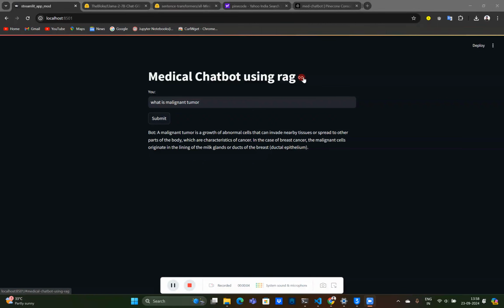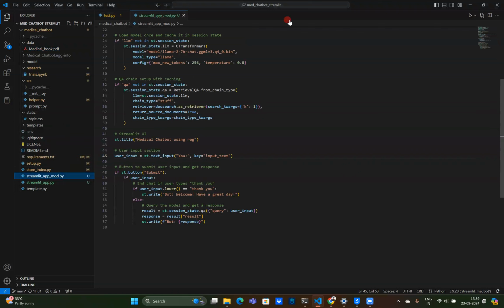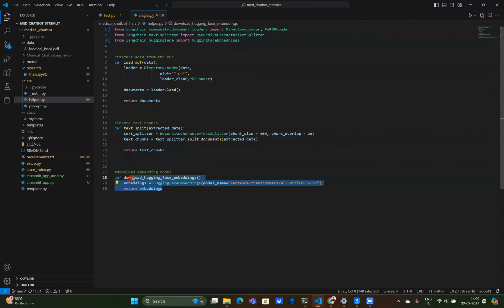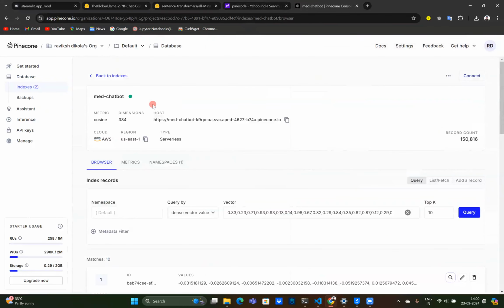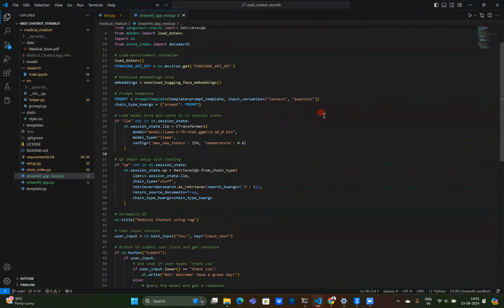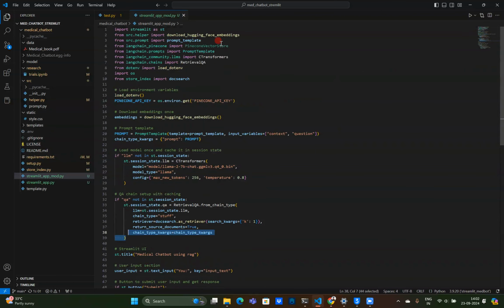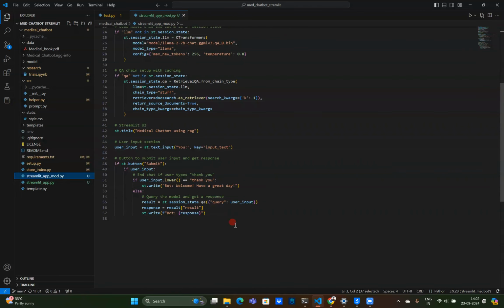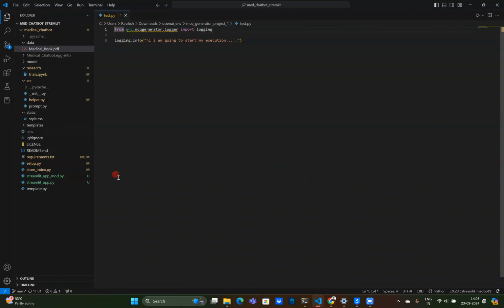medical chatbot using rag, # retrieval augmented generation using text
this is the demonstration video regarding medical chatbot which i have implemented using stream lit